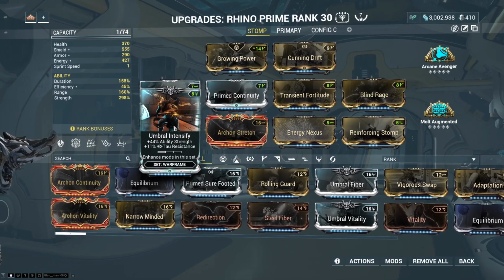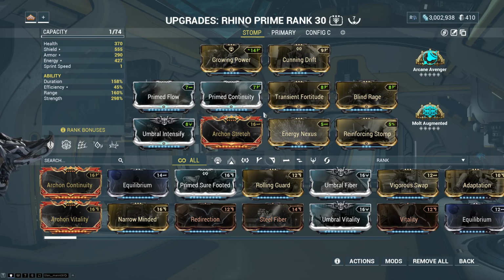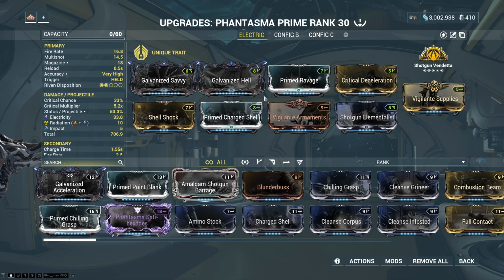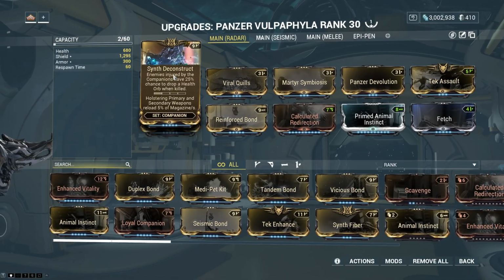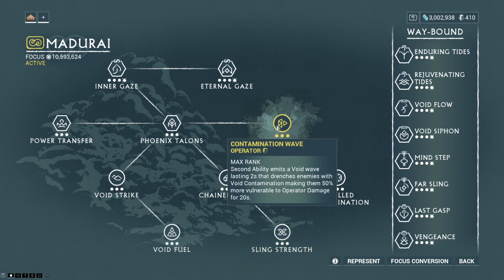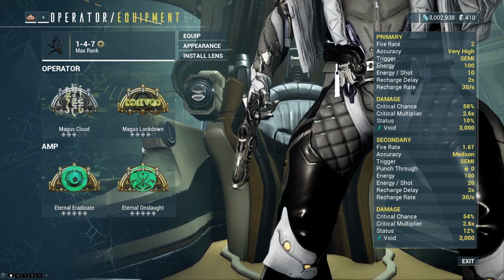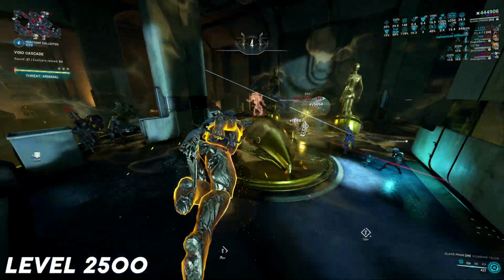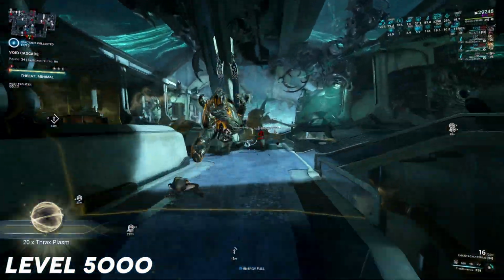Rhino Prime vs. Level 9999 Steel Path Showcase (Updated) | Warframe Level Cap Builds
Hello Everyone,
While I work on Frost Prime's build, I wanted to revise an old favorite of mine, Rhino Prime! The armor and enemy health changes made playing him a bit different, but he's still strong. I recommend changing the build shown to suit your needs, as mine are a bit odd. Happy Holidays!

Like the content?  Consider donating!  It helps me out a ton.

lowfindr1941
R-

Start - 00:00
Rhino Prime Build - 00:27
Archon Shards - 1:54
Phantasma Prime - 2:18
Akarius Prime - 2:45
Glaive Prime - 3:12
Panzer - 3:42
Panzer Claws - 3:59
Madurai - 4:24
Operator Gear - 4:52
Final Thoughts and Discussion - 5:11
Void Cascade Level 5000 - 7:56
Void Cascade Level 9999 - 8:25
Mission Rewards - 15:15